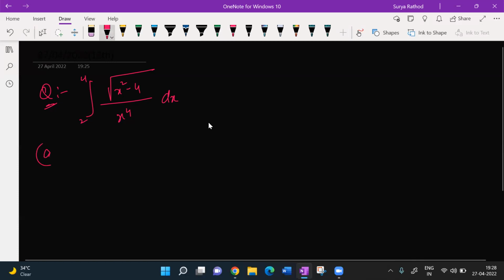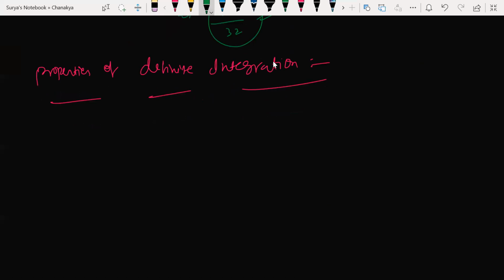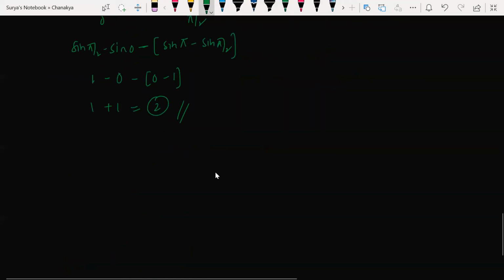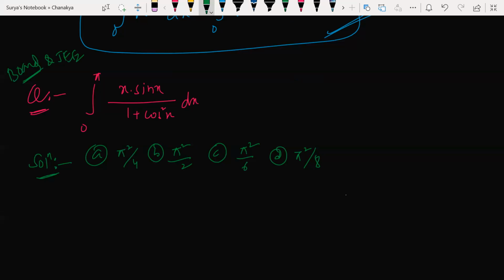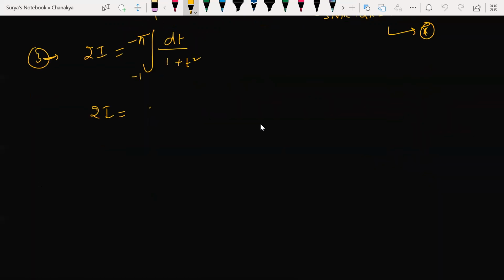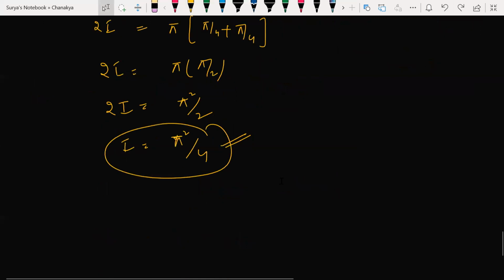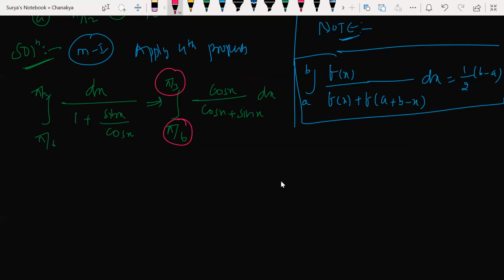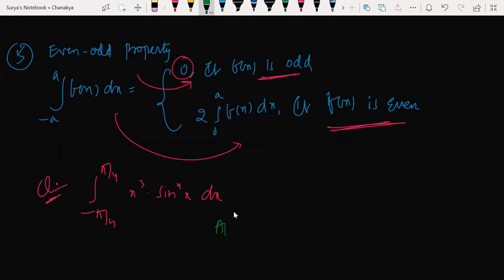Integrals lecture 4 recording dated on 27/04/2022